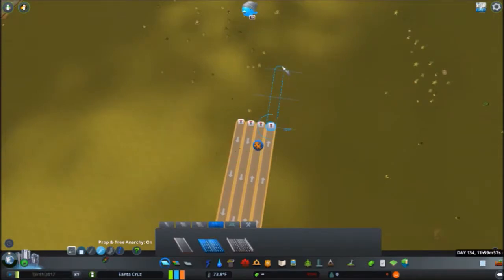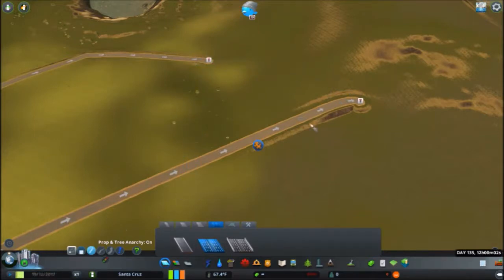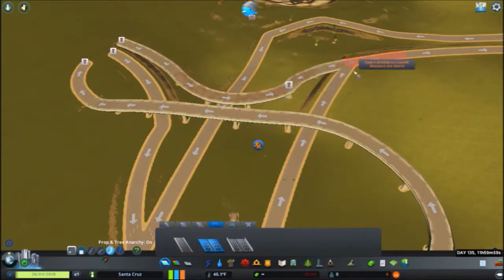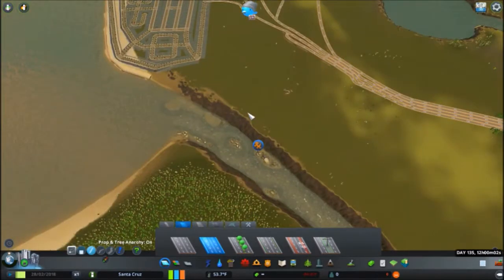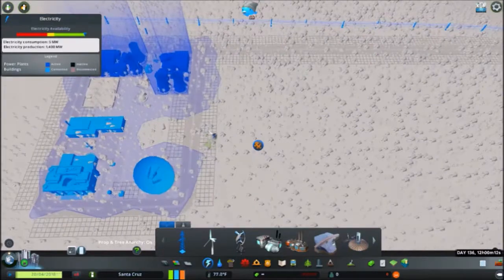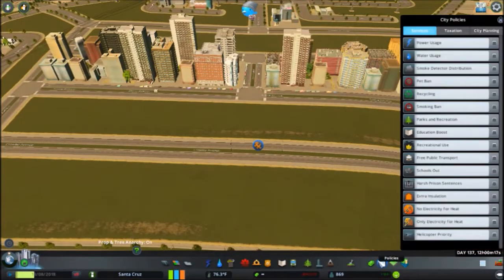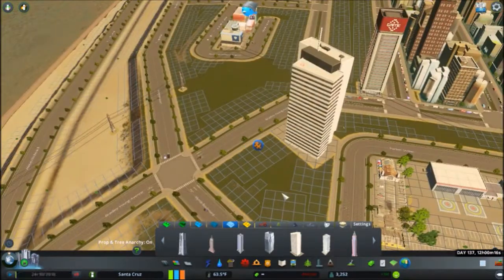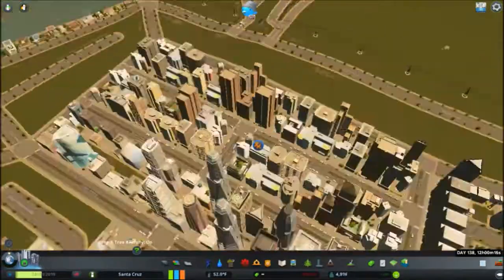Cities Skylines EP 1 Road and More road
Hope you enjoyed the long video!
I Do Not Own This game. All rights to paradox